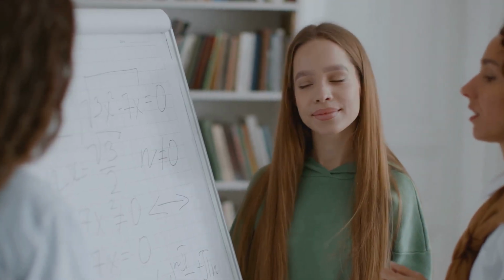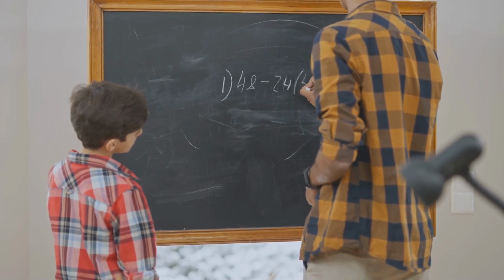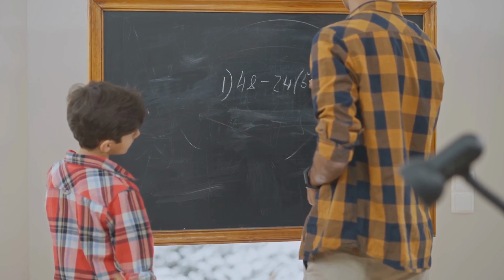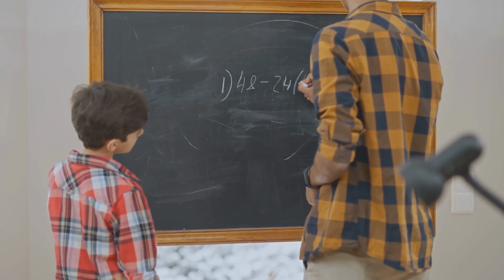Mod 5 Bag of Tricks Escape Room Puzzles*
Escape Room adventures within a classroom require a lot of prep work.  However, it is well worth it.